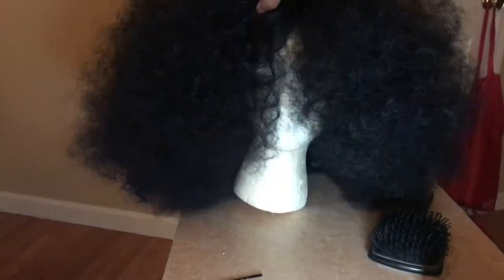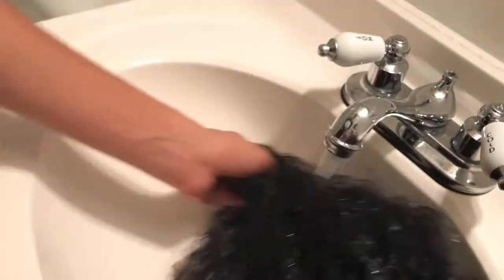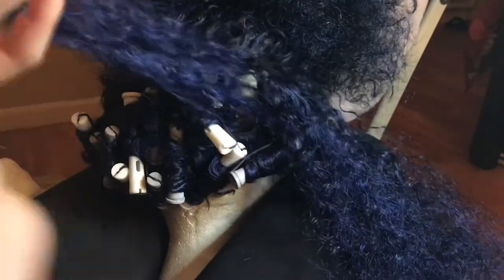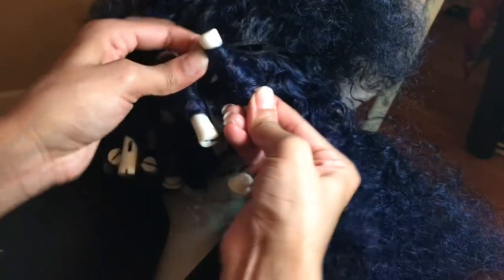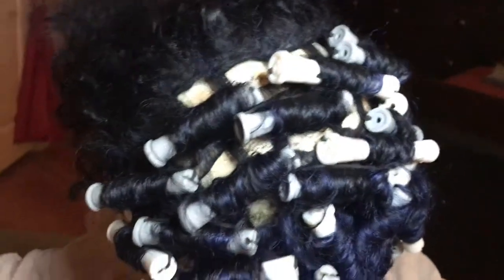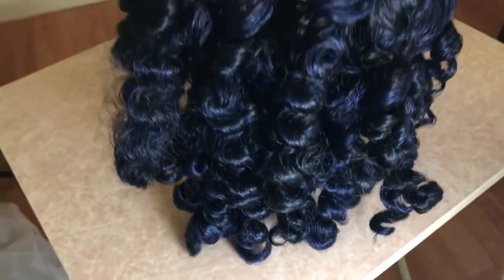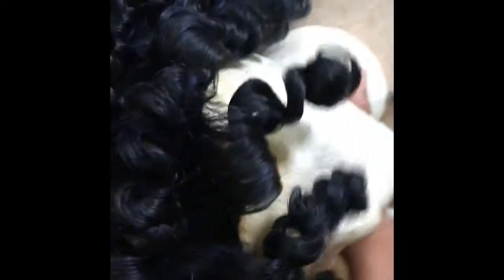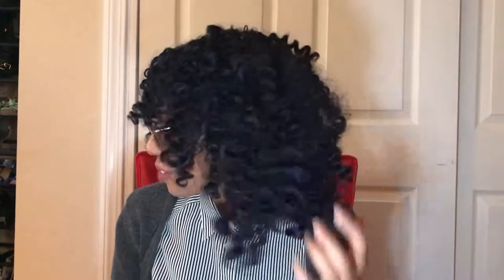Wig Transformation (Synthetic) |Just Jasmine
Hello Everyone!

Watch me transform this synthetic wig to back new.